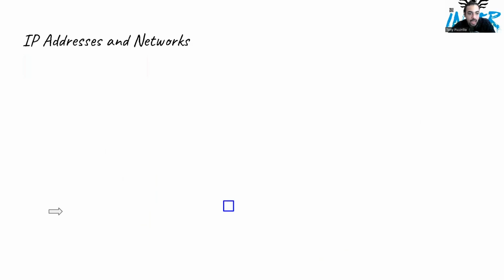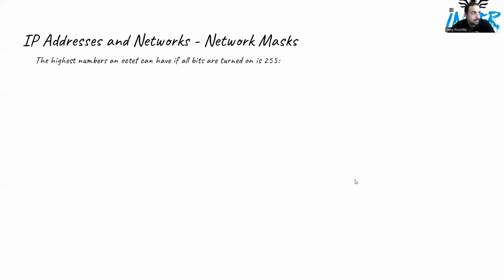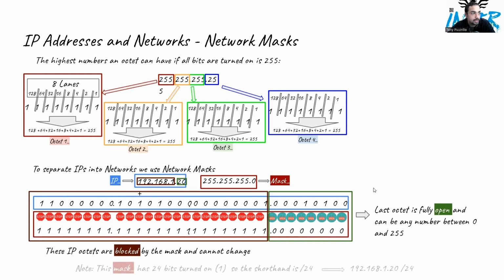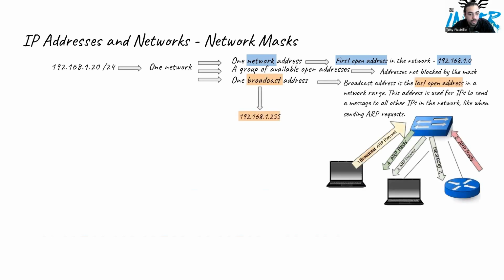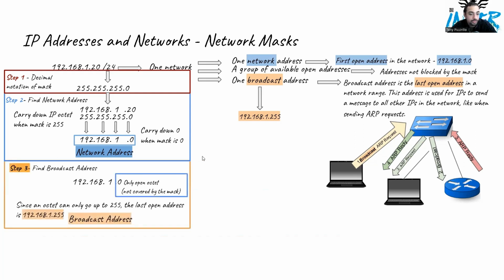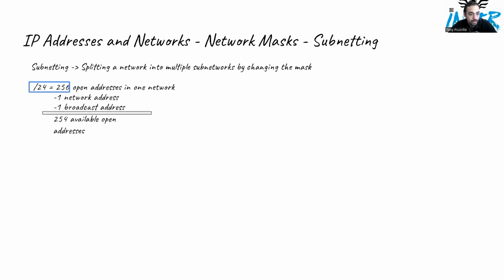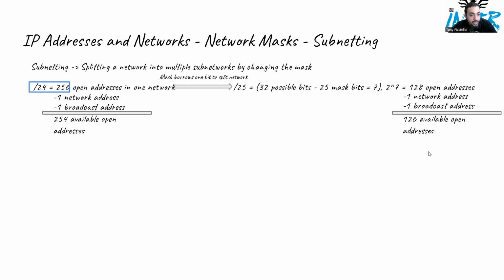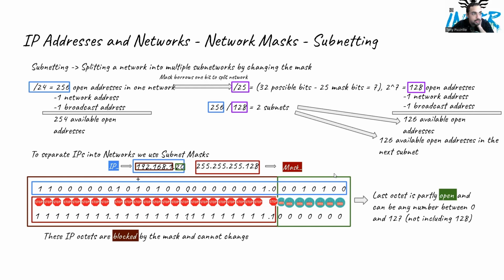10. IT FTP - IP Networks, Masks, and Subnets